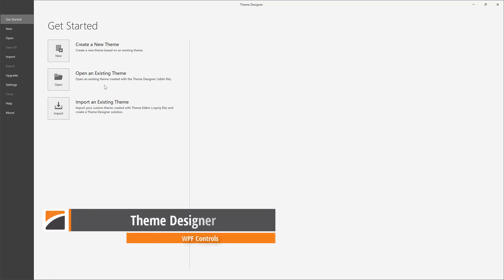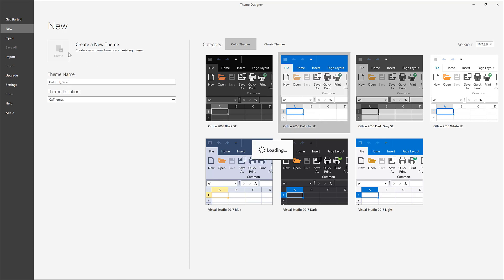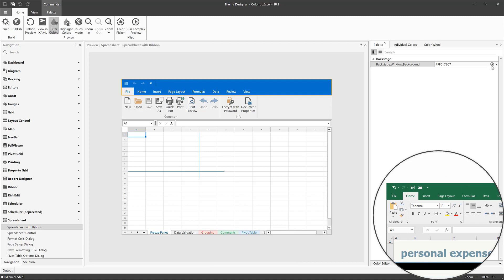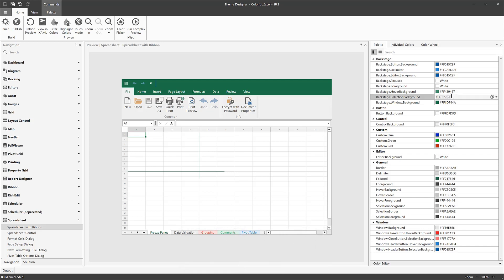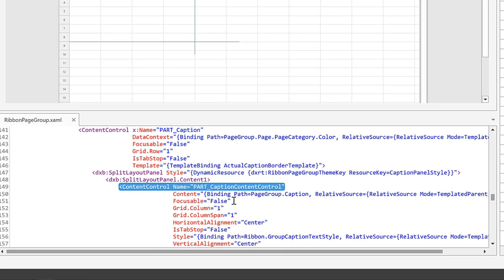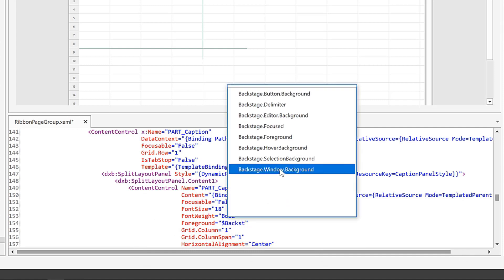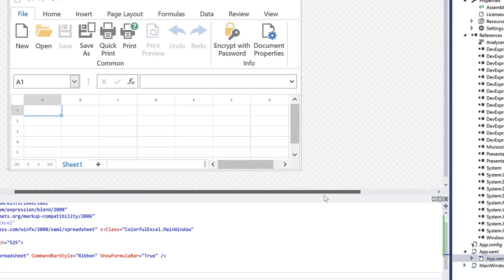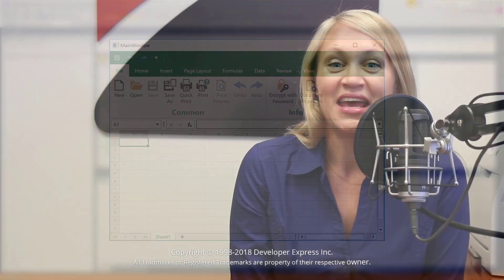WPF Theme Designer: Creating a Custom Theme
This video describes how to create a custom theme with the WPF Theme Designer, adjust its colors and XAML styles, and apply this theme to your WPF application.